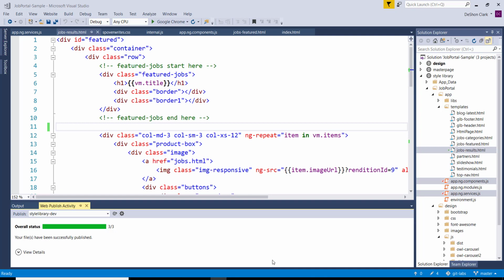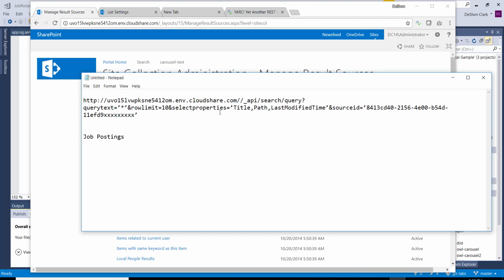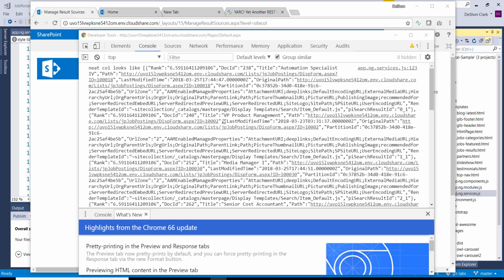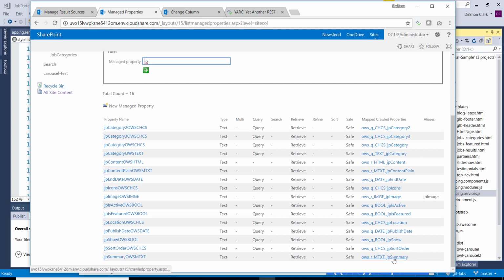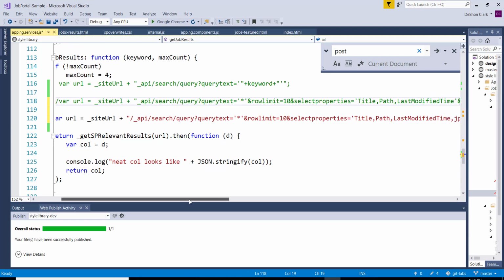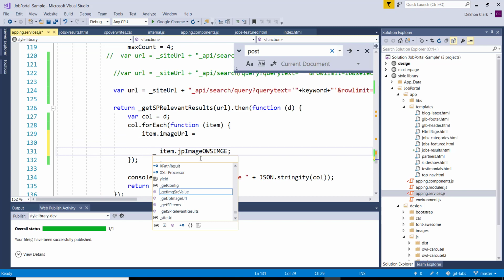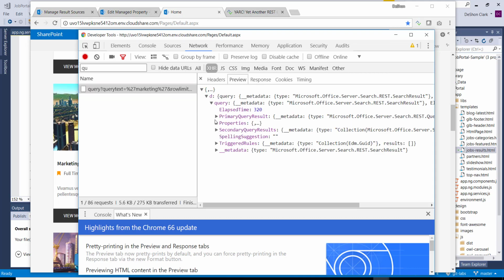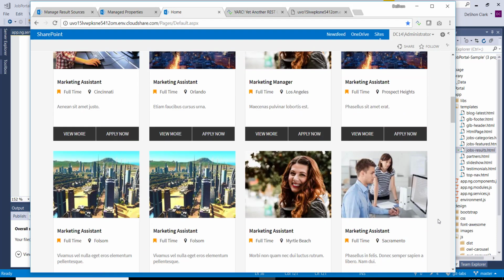S1E14: SharePoint Result Sources, Managed Properties, Crawled Properties...Oh My!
In this SharePoint Developer Tutorial, we will walk-through the Search setup required to run our SharePoint Search RestAPI for the job portal.

This is probably the easiet way to get a search schema setup to execute a query in SharePoint Search restAPI.

Again, a must have for any SharePoint Developer creating a search solution or web part in SharePoint 2013, SharePoint 2016, or SharePoint online